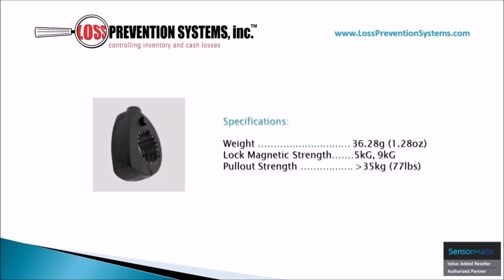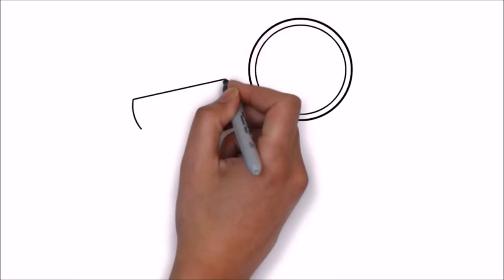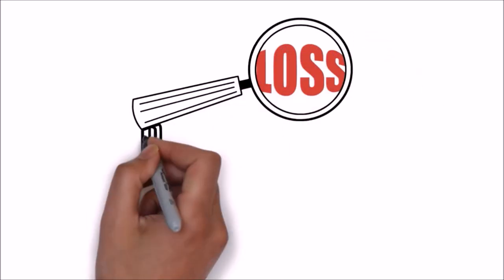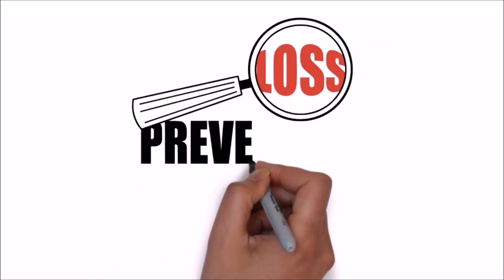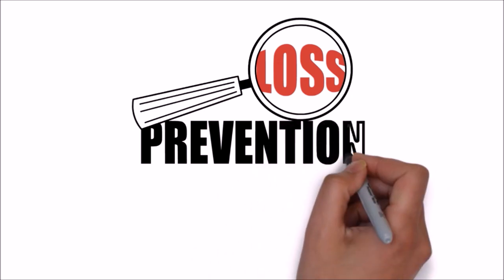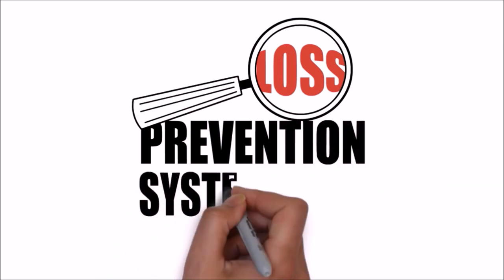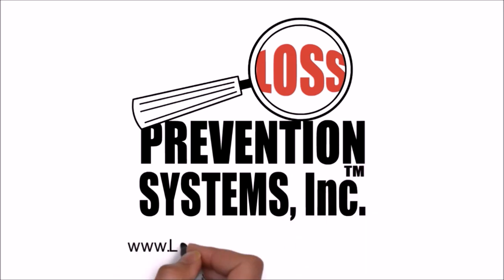- Loss Prevention Systems